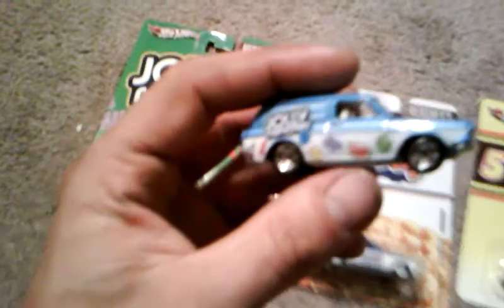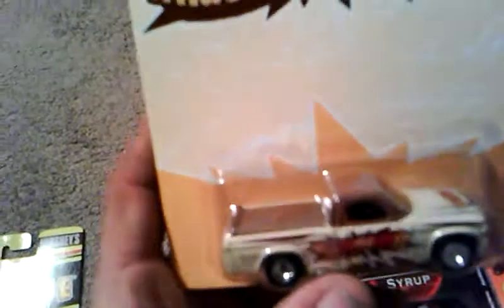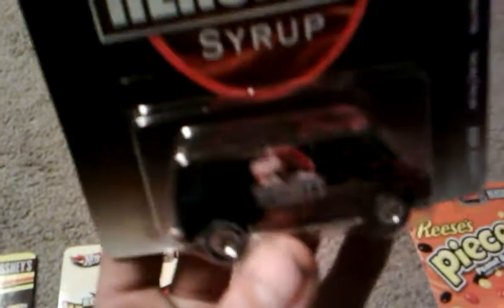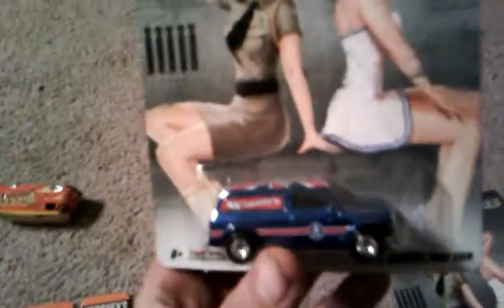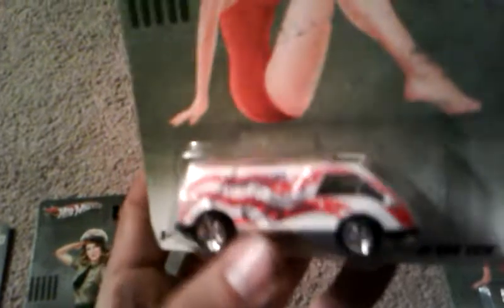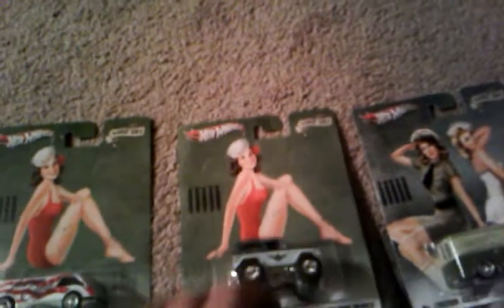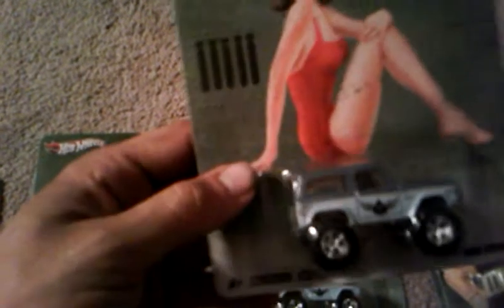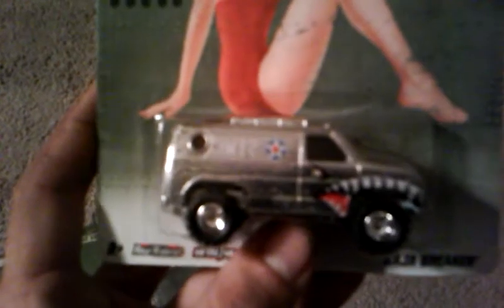Hershey's and nose art Nostalgia update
picked up the latest few waves of nostalgia enjoy.
Sorry for the poor quality.